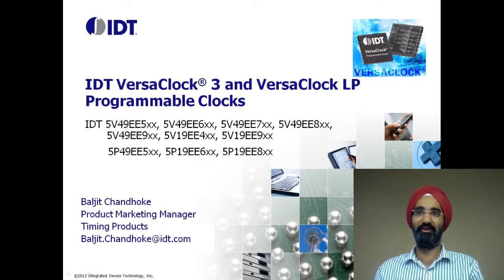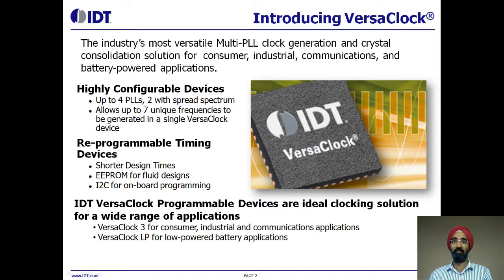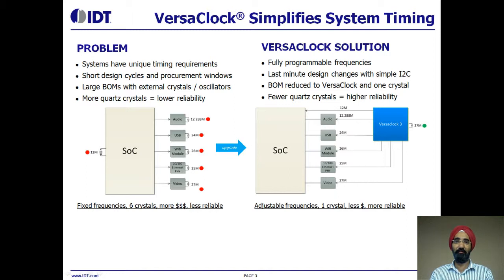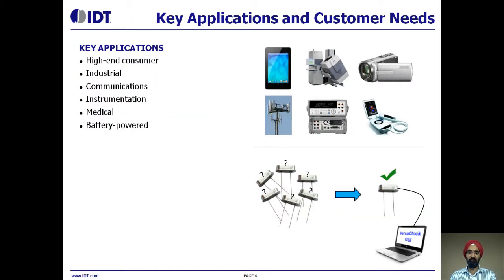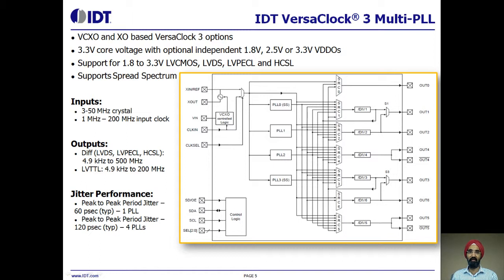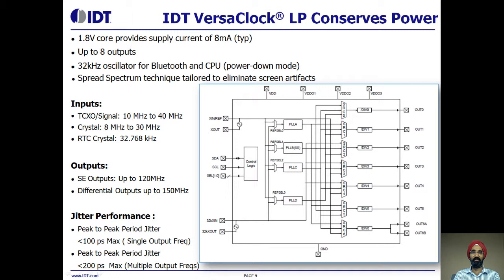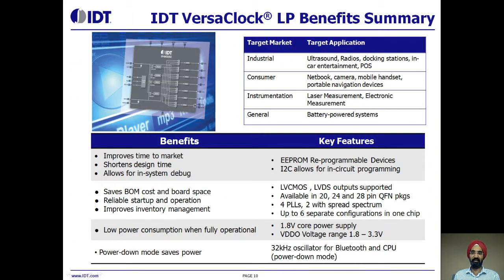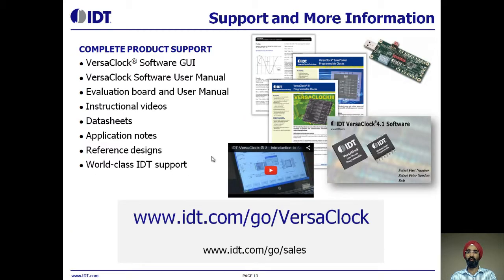VersaClock® 3 and LP Programmable Clock Generator Overview by IDT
This video provides and overview of IDT's VersaClock® 3 and VersaClock LP product families. VersaClock programmable clock generators allow designers to save board space and cost by replacing crystals, oscillators (including programmable oscillators), and buffers with a single timing device. IDT's VersaClock product portfolio contains parts with up to four internal PLLs, each individually programmable, allowing for up to seven unique frequencies. Various subsets of the VersaClock family are targeted for different applications. For high-reliability systems, the VersaClock III family supports glitchless automatic or manual switchover function allows the redundant clock to be selected during normal operation. For consumer systems, VersaClock III and LP (low power) provide flexibility with an internal EEPROM that makes it simple to reprogram frequencies for changing system requirements through the use of the I2C interface. Presented by Baljit Chandhoke, Product Marketing Manager at Integrated Device Technology, Inc. To learn more about IDT's VersaClock programmable clock generators,

Transcript:
Hello, My name is Baljit Chandhoke and I'm Product Marketing Manager of Timing Products at IDT. Today, I'll be giving you a brief overview of IDT VersaClock III and VersaClock Low Power Programmable Clock families.

IDT VersaClock products are programmable devices that save cost, reduce board space and greatly increase flexibility in consumer communications networking applications. VersaClock devices are highly configurable and can be programmed through the use of I2C interface. These devices are ideal for designs that need multiple different clock frequencies, quick time to market, low board space and BoM cost. Using IDT's spread spectrum techniques, VersaClock products are also an inexpensive and effective way to reduce EMI for FCC certification. IDT's VersaClock family contains parts with up to four internal PLL's, each individually programmable, allowing for up to seven unique frequencies. Various subsets of VersaClock families are targeted for different applications. For low powered battery application, VersaClock LP has exceptionally low power consumption while maintaining great performance. VersaClock III will be used in high-end consumer applications, industrial applications and our system clock for communication applications.

As you see in the block diagram, there are six different crystals. All these crystals can be replaced with a single crystal and VersaClock III from IDT. The benefits of the solution are reduced board space, reduced bill of material, low cost, as well as capability to change frequencies on the fly. In addition, as you know, crystals have lower reliability, so when we reduce the number of crystals from six to one, we are increasing the overall reliability.

Key applications of VersaClock are high-end consumer, industrial, communications, instrumentation, medical and battery-powered devices. As you can see, there are numerous application issues solved by VersaClock family of products.

As you see in the block diagram, there are four internal PLL's, each individually programmable, allowing for four unique non-integer related frequencies. The frequencies are generated from a single clock reference. The reference clock can come from one of the two redundant clock inputs. Automatic or manual switch over function allows any one of the redundant clocks to be selected during normal operation. The devices are in system, programmable and can be programmed through the use of I2C interface. An internal double-eprom allows the user to save and restore the configuration of the device without having to reprogram it on power up.

As you can see, there are many benefits and features of the VersaClock III family of products which are summarized on this slide.

We have devices all the way from five outputs to nine outputs with LVCMOS output, LVPECL output, LVDS output and HCSL outputs in different packages, as shown on this table.

We also have family of devices with VCXO input, which enables you to program the output frequency depending on the voltage applied at the input.

Now, I'll talk about the VersaClock Low Power family of devices. VersaClock Low Power devices are programmable clock generators intended for low-powered, battery-operated consumer applications. There are four internal PLL's, each individually programmable allowing for up to eight different output frequencies. The frequencies are generated from a single reference clock. The reference clock can come from either a TCXO or a fundamental mode crystal. An additional 32-kilohertz crystal oscillator is available to provide a real time clock or noncritical performance mega hertz processor clock...